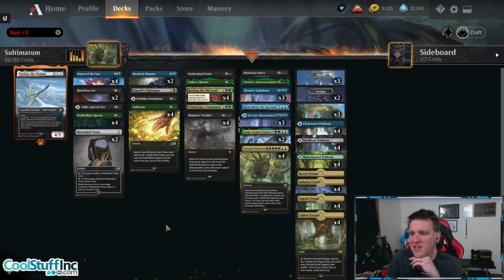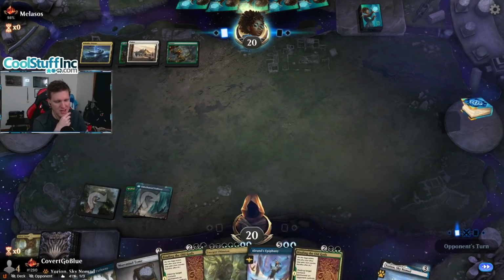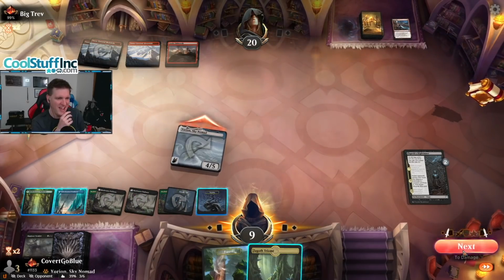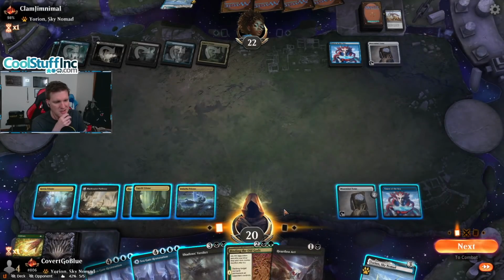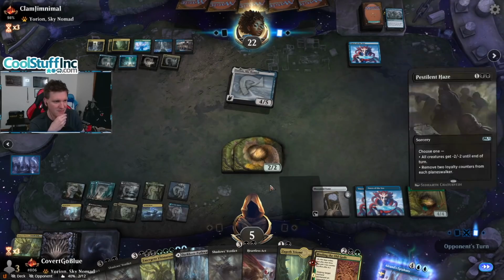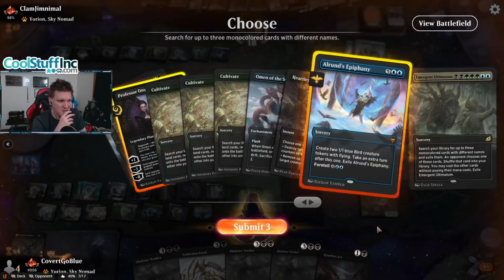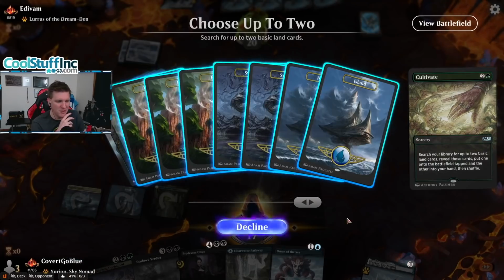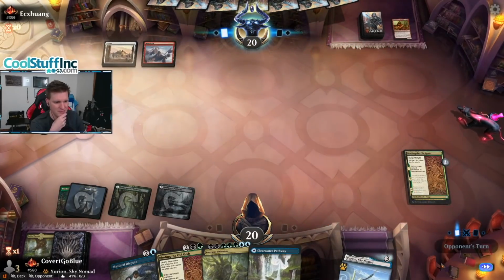KOMA ULTIMATUM 😡🤑😤 Mythic #424 ⚫🔵🟢 Standard MTG Arena